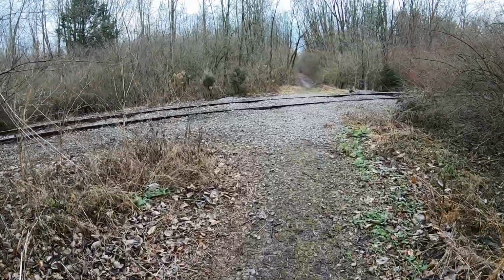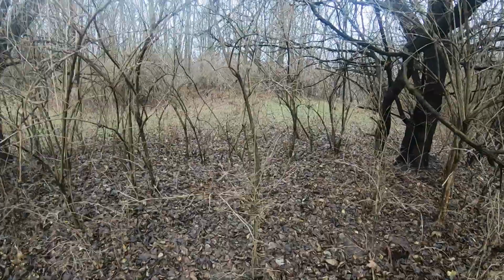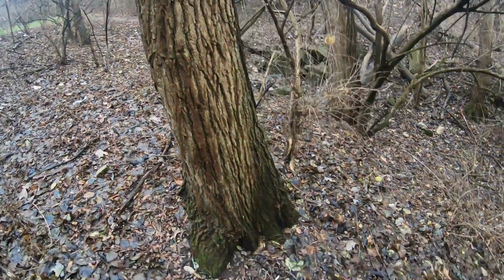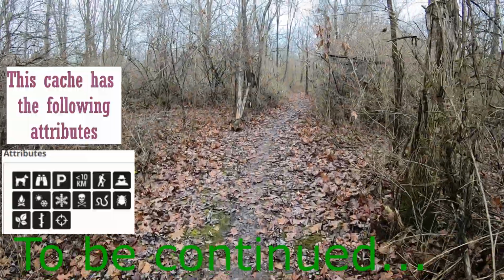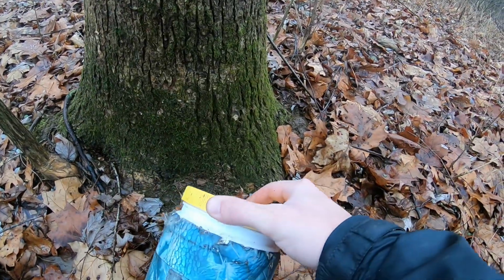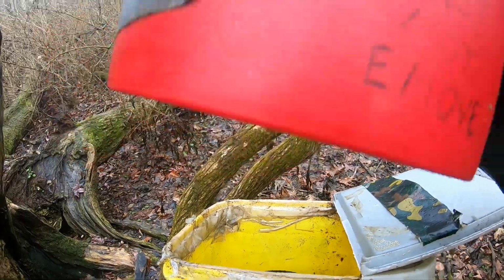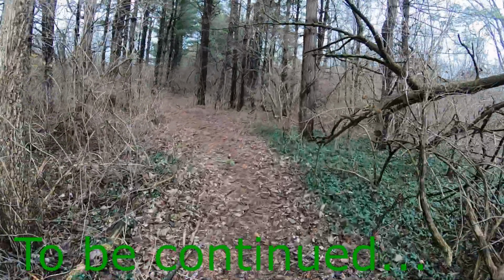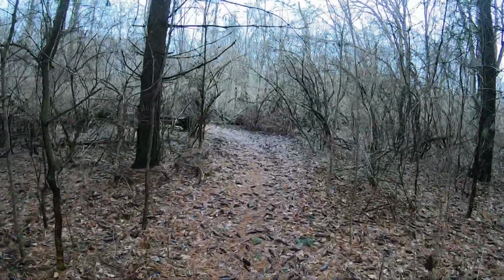Weekend Adventure [S3 E10] Buck Creek State Park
The weekend adventure series is where I travel some place different each weekend in search of some sightseeing, adventure and geocaching.  In this particular episode, I'm up at Buck Creek State Park looking for a bunch of geocache in Springfield, Ohio.